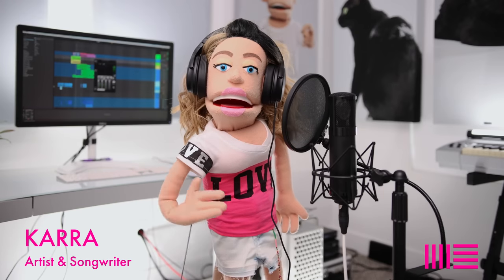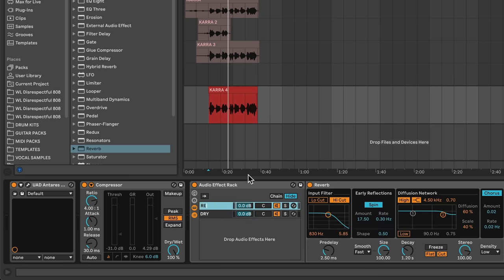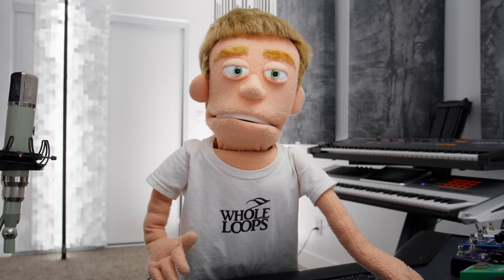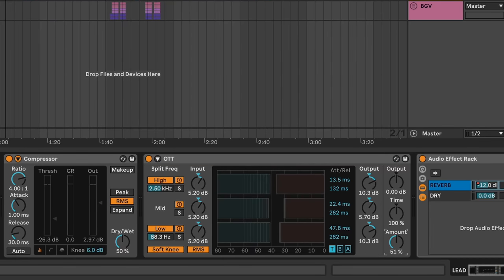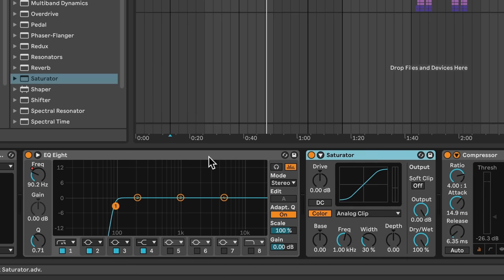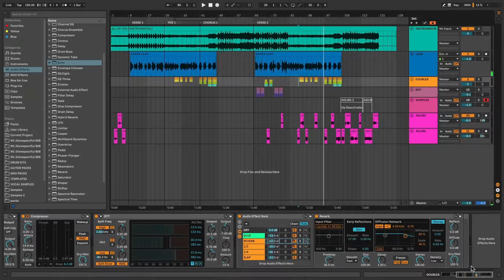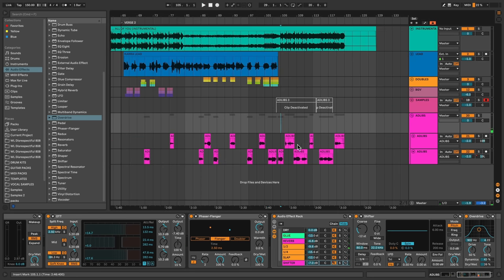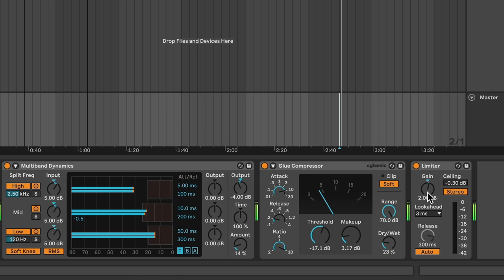Made in Ableton Live: Reid Stefan on recording, mixing and mastering EDM vocals with stock plugins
Check out how Reid Stefan uses Ableton Live stock plugins to record, mix and master atmospheric vocals from KARRA for an EDM track.

00:00 Intro
00:53 Settings
01:57 Recording vocals
05:47 Pre-chorus comping
07:06 Lead vocal finishing
08:20 Background vocals
09:54 Ad libs
11:12 Mixing
14:29 Compression
19:26 Saturation
20:17 Delay
23:27 Mixing background vocals
26:34 Mixing ad libs
30:13 Mastering
34:49 Vocal samples
35:43 Outro